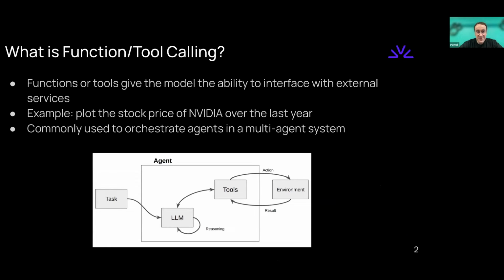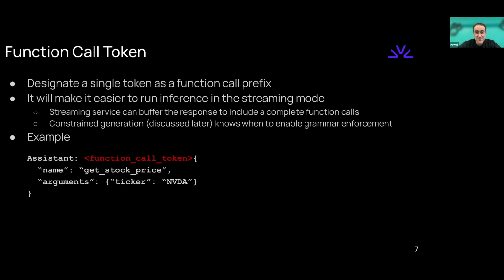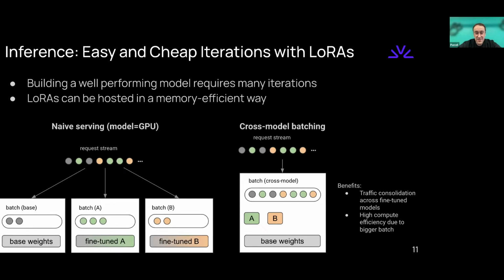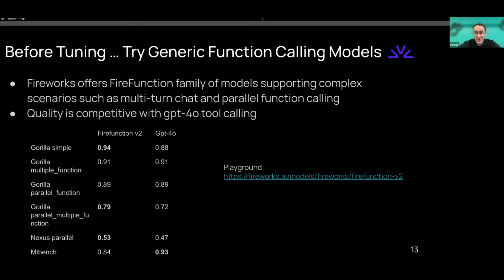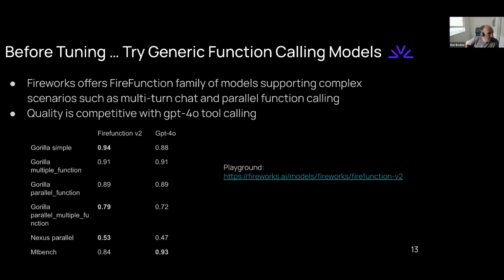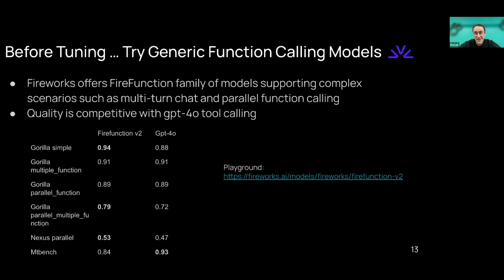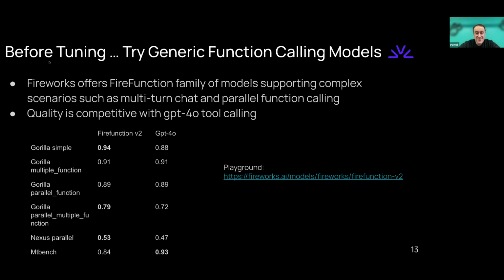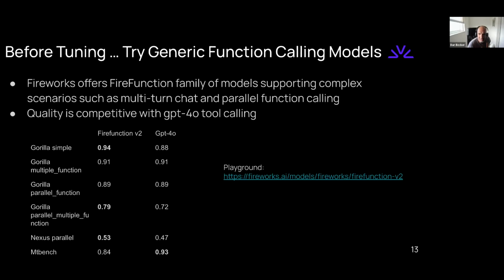Fine Tuning LLMs for Function Calling w/Pawel Garbacki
In this talk, we will go through the process and best practices of fine- tuning an LLM for function/tool use. We will discuss topics like data preparation, objective-based tuning, efficient serving, and evaluation.

00:00: Introduction and Background
00:29: Functional Tool Calling Overview
02:23: Single-Turn First Call Objective
02:51: Forced Call Explanation
03:28: Parallel Function Calling
04:00: Nested Calls Explanation
06:24: Multi-Turn Chat Use Case
13:54: Selecting Function Call Syntax
17:44: Full Weight Tuning vs. LoRa Tuning
19:19: Efficient LoRa Serving
23:06: Constrained Generation
26:21  Generic Function Calling Models
40:02 Q&A